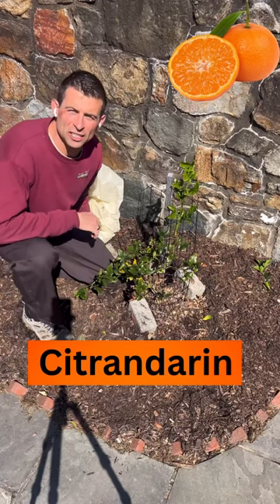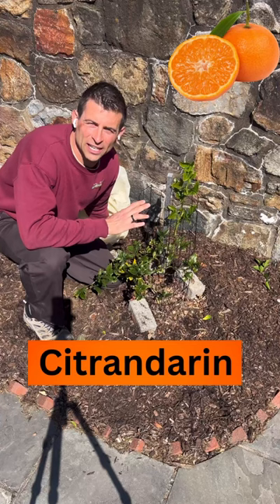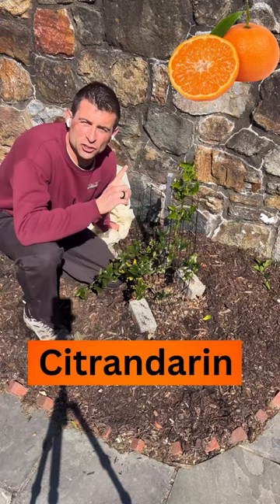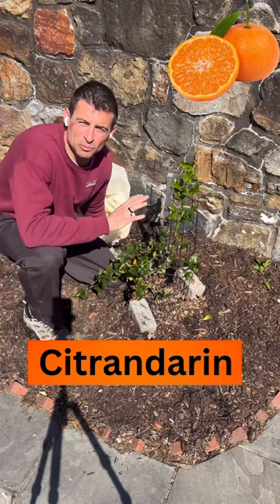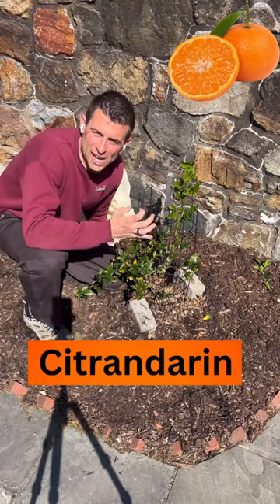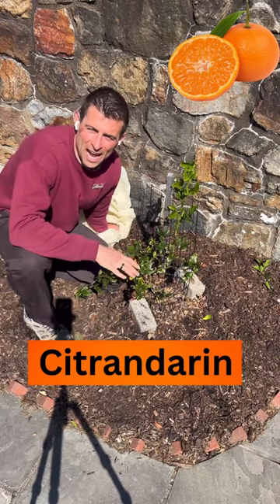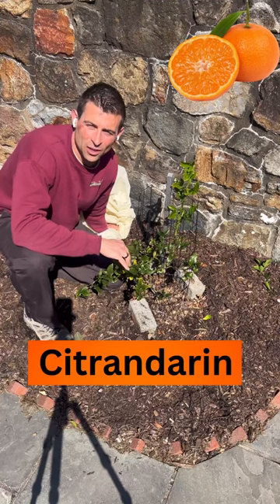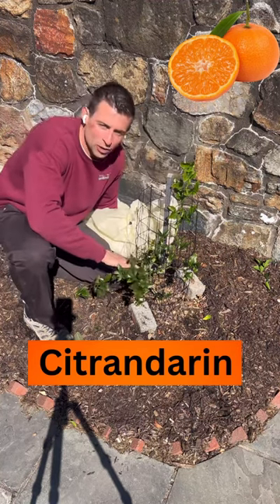CITRUS in the NORTH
Citrus in the north. In this short I show off my cotrandarin. This hybrid between a cold hardy manadarin and a trifoliate orange is planted in the ground here 30 mins north of philadelphia @UncleClaysOrchard. Unlike the normal trifoliate orange which is inedible this Citrandarin will produce sweet fruits like a manadarin. I just took the frost blanket off and the tree is doing great headed into its third season.